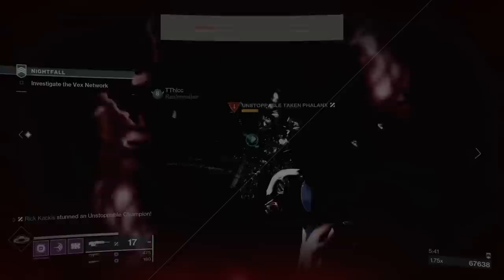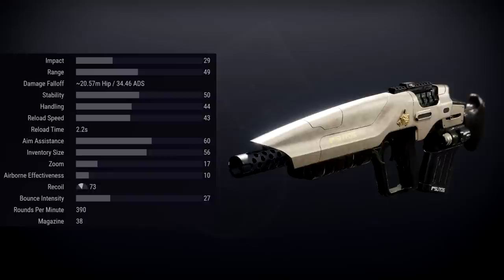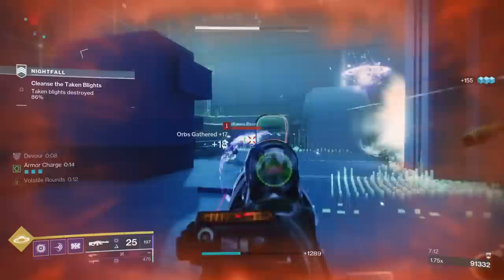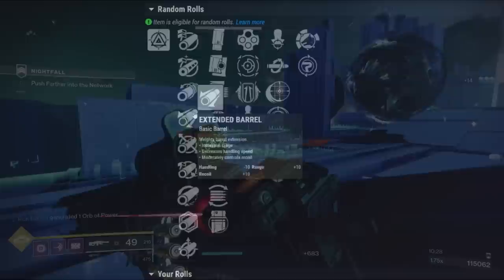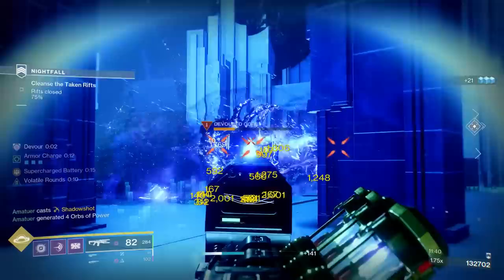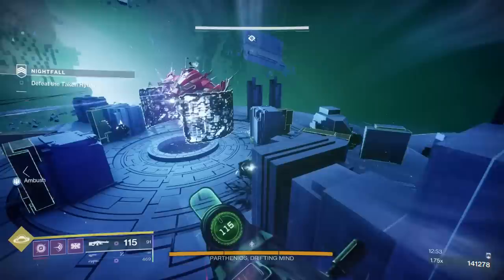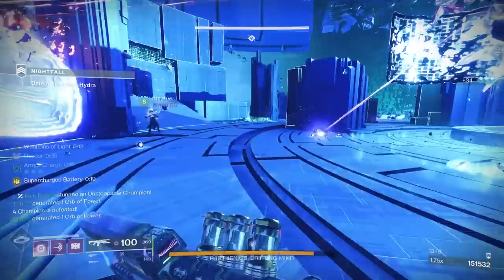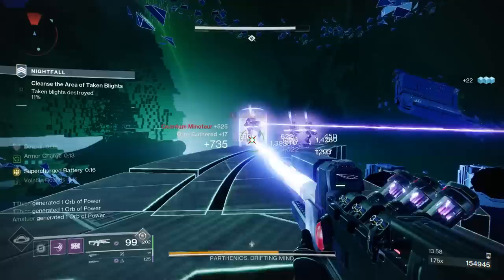So... is Iron Banner worth playing this Season?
Showcasing the PvP and PvE God Rolls for the Jorum's Claw Legendary Pulse Rifle, and the Bite of the Fox Legendary Sniper Rifle, just added to Destiny 2 in the First Iron Banner of Season of Defiance!

New Destiny2 video, going over the new Iron Banner Weapons for this new Season of Defiance weapon during the new Lightfall Expansion and Year 6 of Destiny 2! The new Lightfall DLC is here! It provides a new campaign, new weapons, new exotic quests, and so much more! We have the latest Lightfall updates and news! Season of the Defiance has launched, with the Activity, New Exotic Quests and Exotic Missions and the Root of Nightmares Raid! We have all 3 new Strand subclasses (Broodweaver Warlock, Berserker Titan, Threadrunner Hunter) as well as new Strand Aspects and Fragments to use in new Strand Builds!
But today we're going over one of the the Jorum's Claw God Roll for this Legendary Pulse Rifle, and the Bite of the Fox God Roll for this Legendary Sniper Rifle! Are these new Iron Banner Weapons the best Iron Banner Weapons we've seen on a while? and are they worth playing Iron Banner (march 2023)